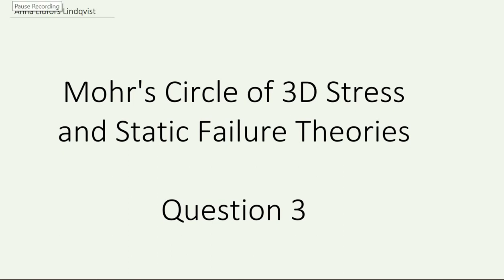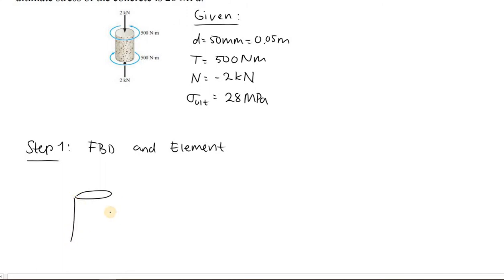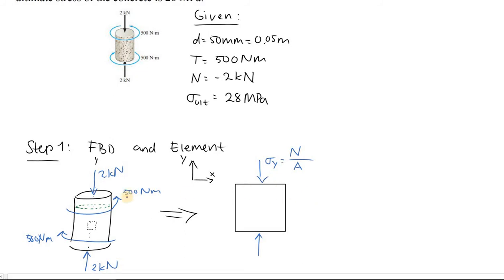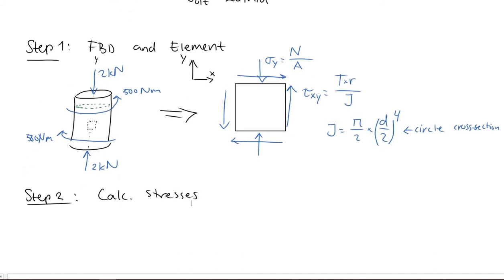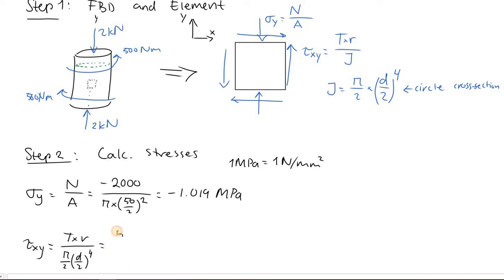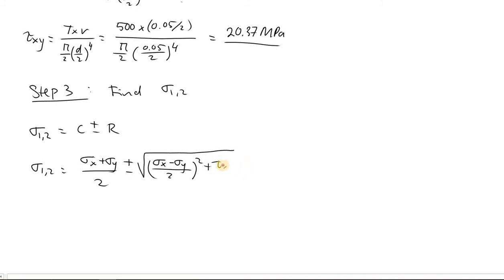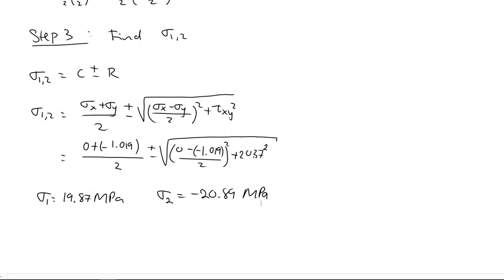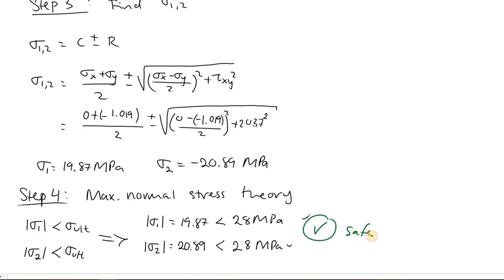Week 4 Question 3